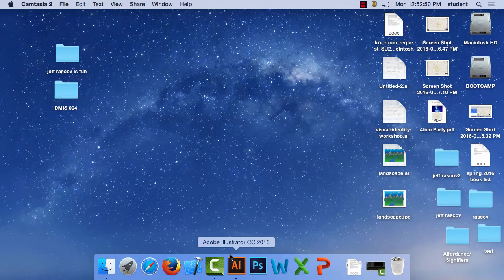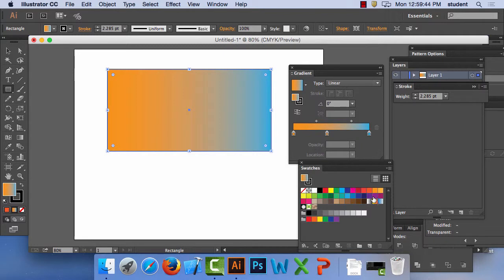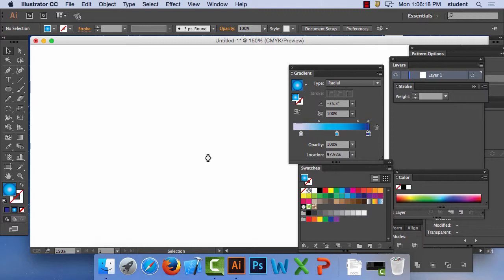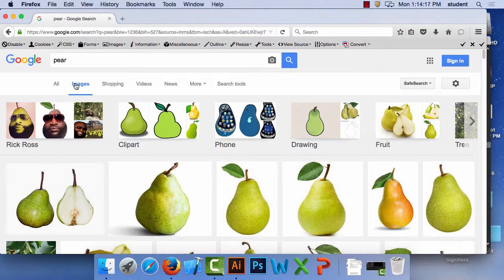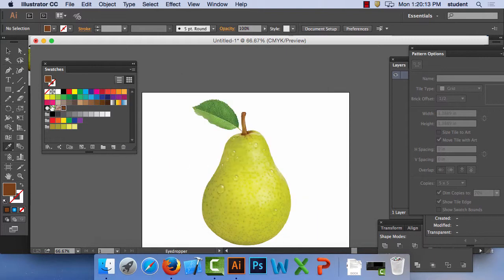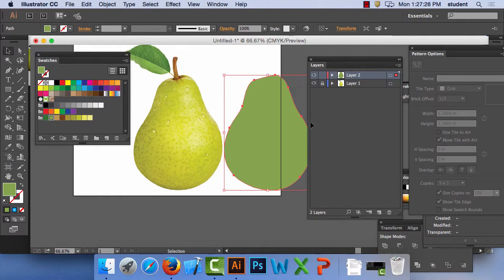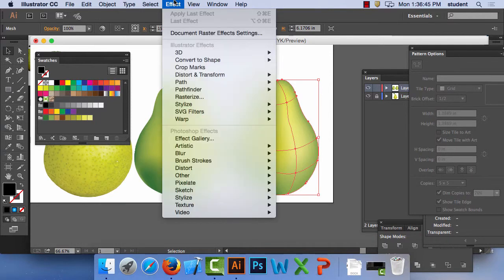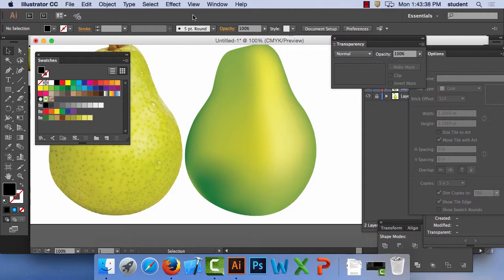illustrator feb 22